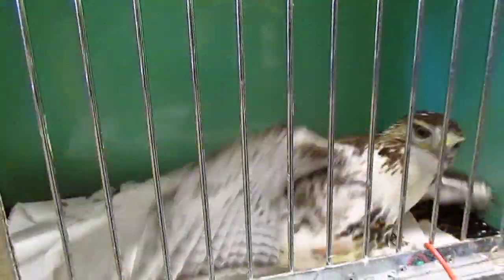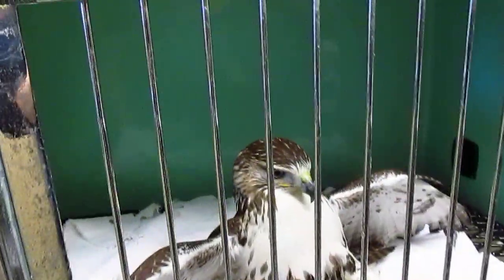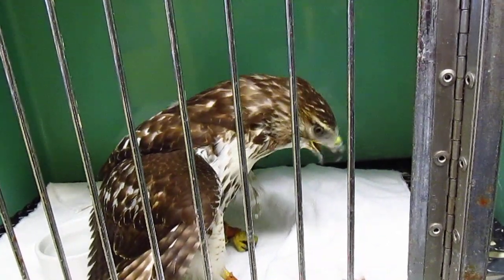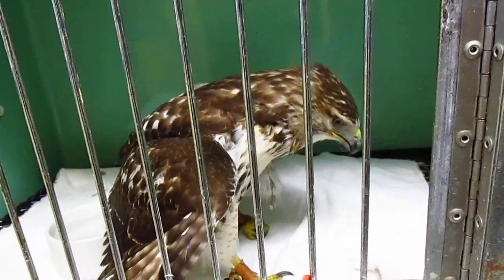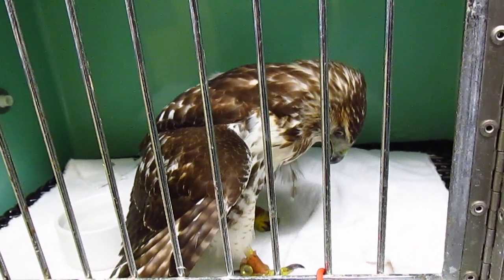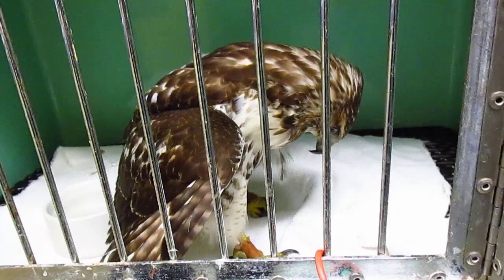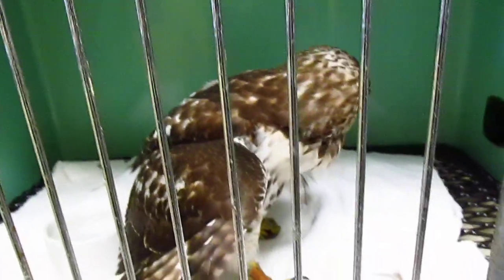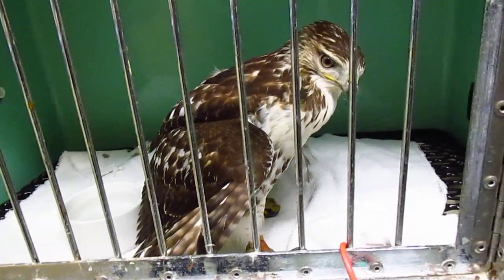Red Tailed Hawk eating a mouse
A RTHA eats a mouse. The first one went smoothly, but I got scared of the talons on this second one and dropped it so the vet had to pick it up and throw it in there for me lol